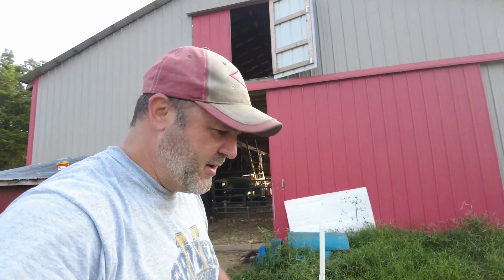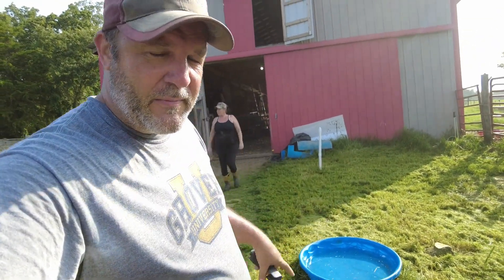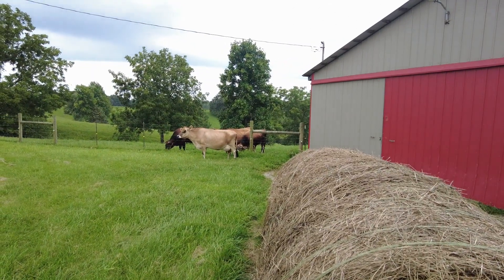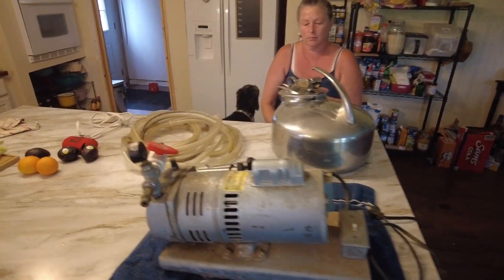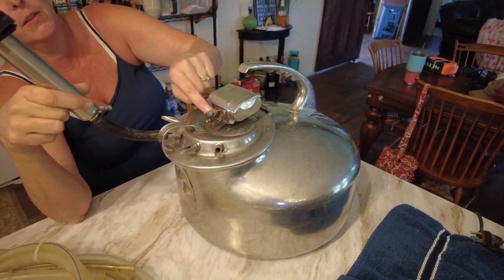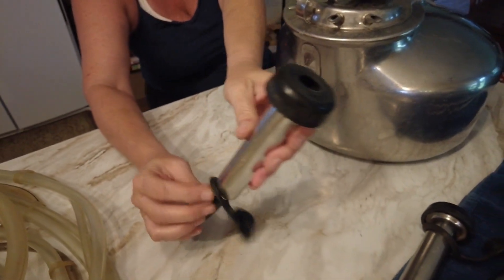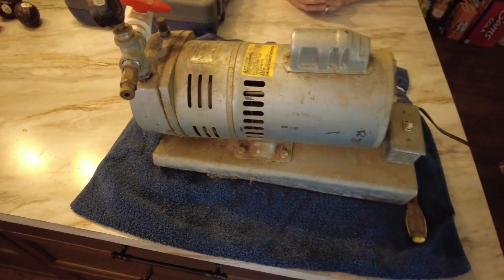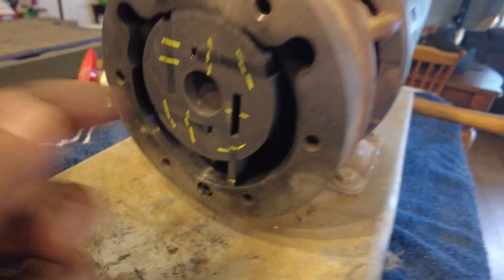Preparing for our First Dairy Cow, Rebuilding a Vintage Surge Bucket Milker & the Vacuum Pump Part#1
Cleaning up the barn for our First Dairy Cow and Rebuilding a Vintage Surge Bucket Milker and Vacuum Pump Pt#1